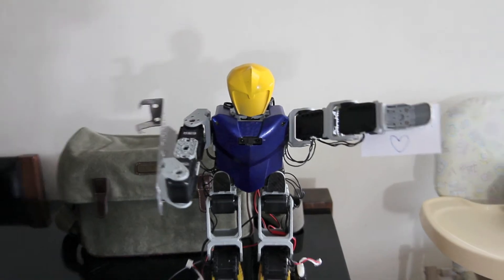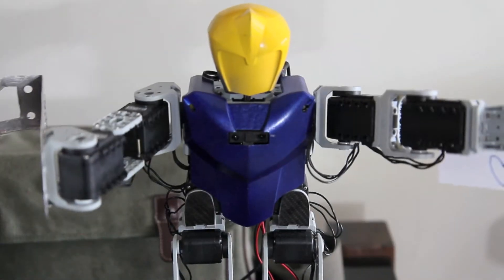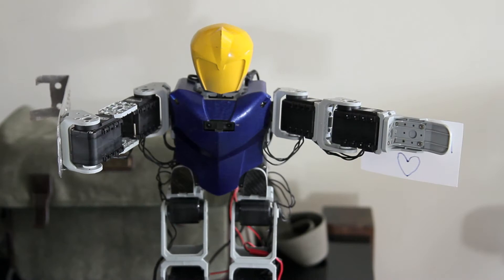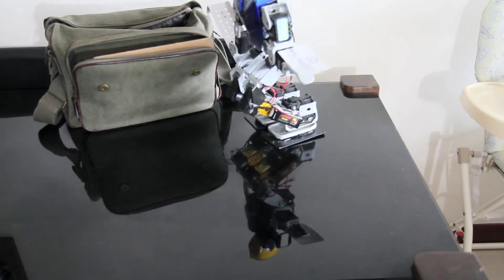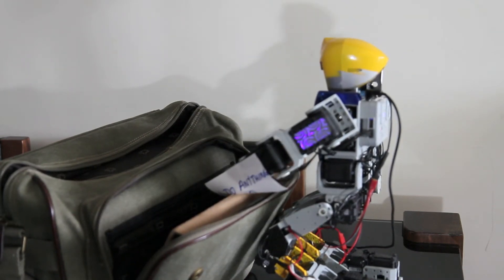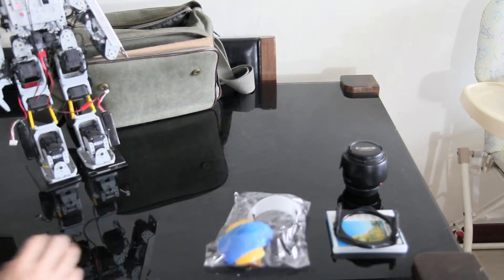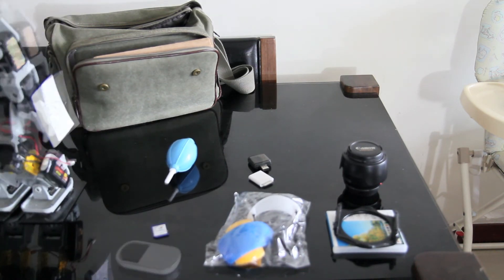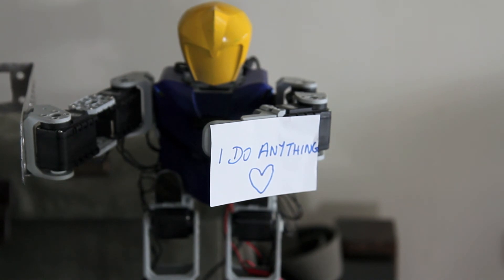DigitalRev TV Fan Giveaway Video Response From A Male Robot With A Female Voice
A funny video responsive from a male robot with a female voice who is willing to do anything to Kai to win the First Prize.

Shot with Canon 60D 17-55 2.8F

Bioloid Premium Kit